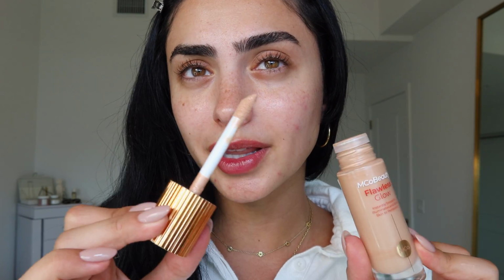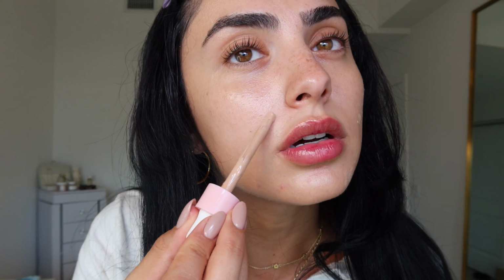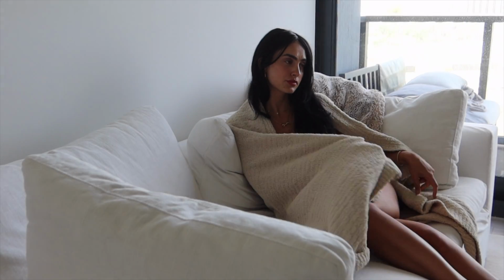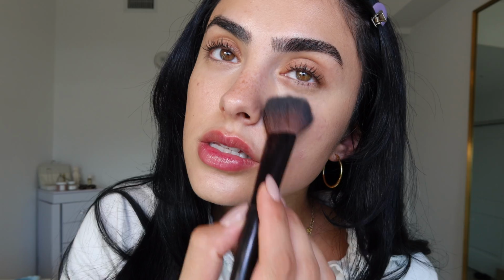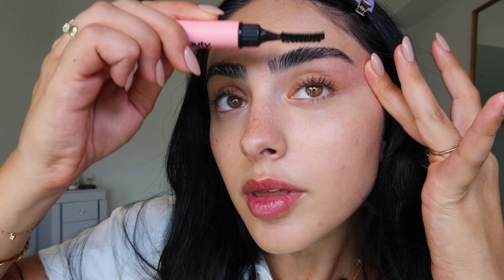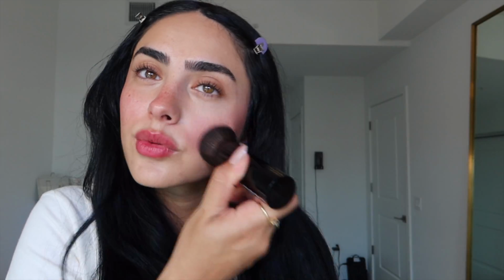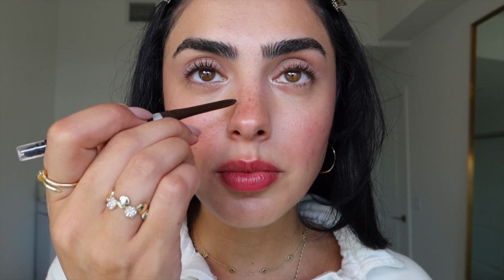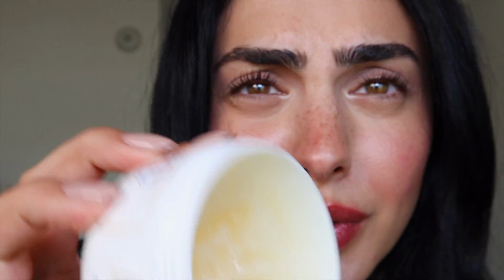back to school makeup tutorial.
it's very demure very mindful...my best tips for back to school makeup ✨

code-JOANNAGIFT
I'v partnered with @fabfitfun for this video :)
# fabfitfunpartner

tags ♡
makeup, makeup tutorial, grwm, get ready with me, back to school makeup, no makeup makeup